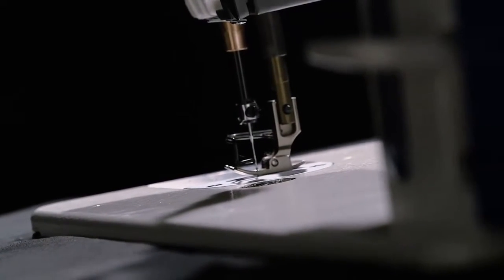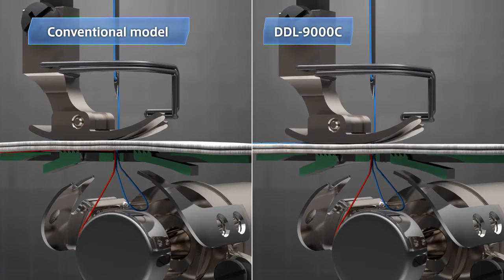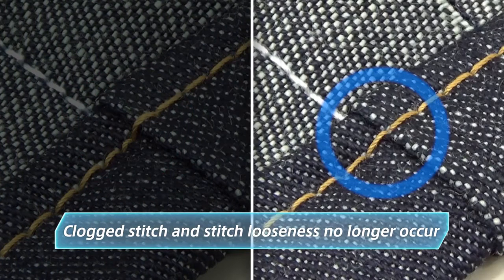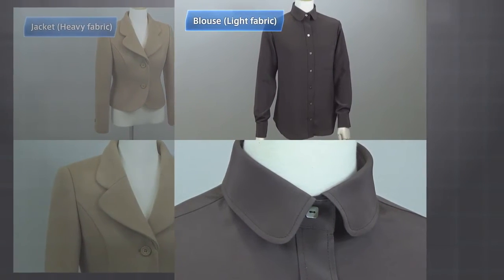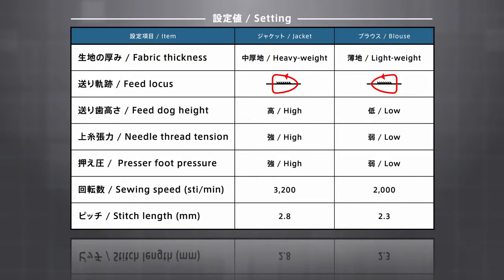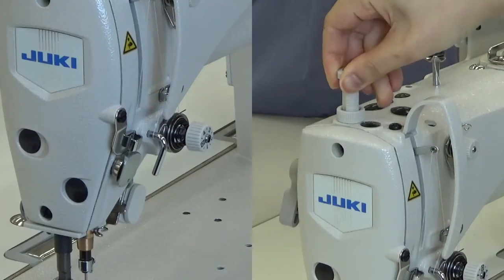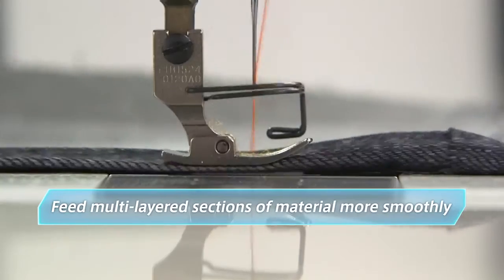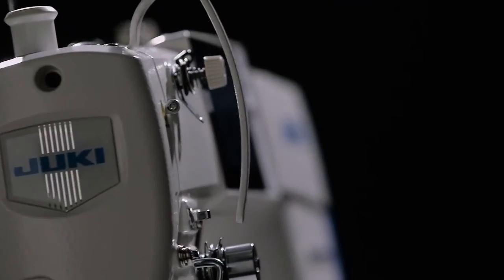Juki DDL-9000C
JUKI has digitalized the drive mechanism of the sewing machine which determines the "seam" quality, JUKI launches the new "direct-drive, high-speed, lockstitch sewing system with automatic thread trimmer" DDL-9000CF.This is the newest flagship lockstitch machine. Digitalized vertically- and horizontally-driven feed mechanism allows easy adjustment of settings such as the feed locus only on the operation panel according to the material to be sewn.Thanks to the digitalization, Optimum adjustment values required to produce high-quality seams can be stored, on a material-by-material basis, in memory and can be reproduced with ease. For sewing plants which produce diversified products using diversified materials, this feature is quite helpful to achieve stable seam quality.